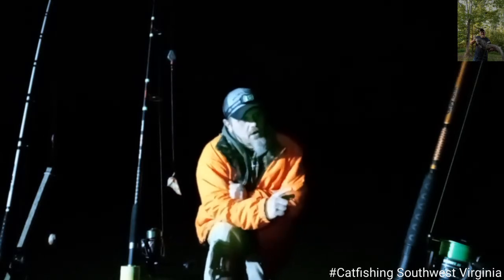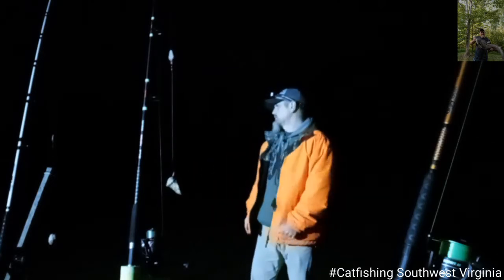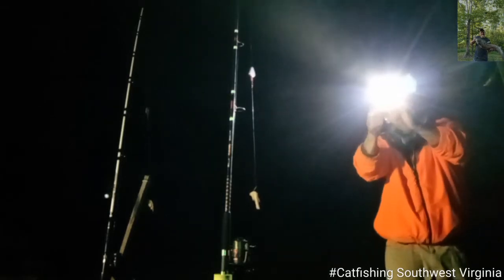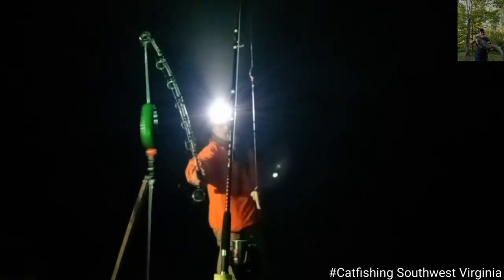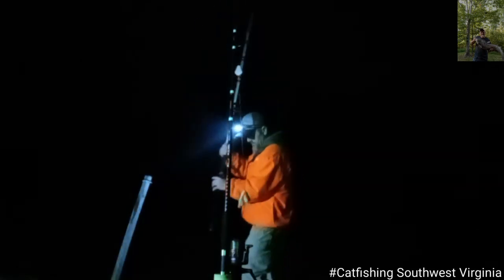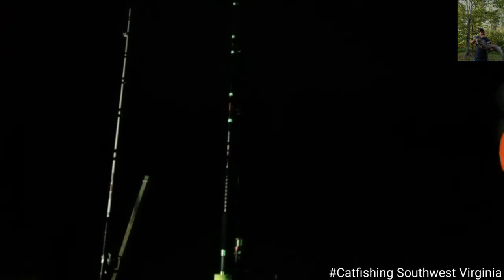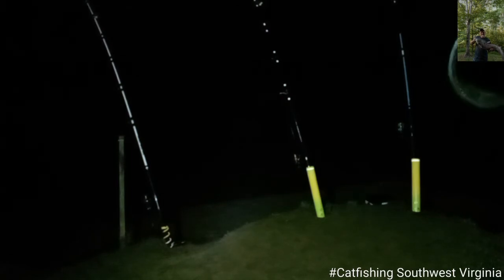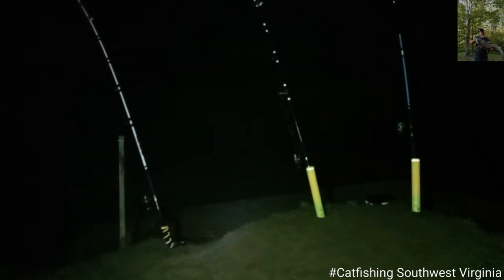Gear Tips And Supporting Cancer Survivors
More Gear tips from a fishing trip and Showing support to my sister.